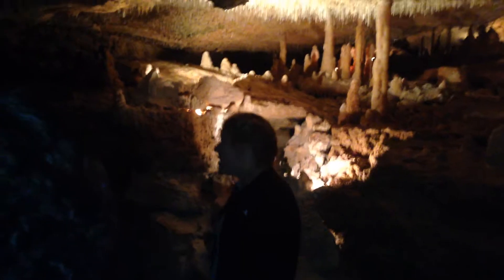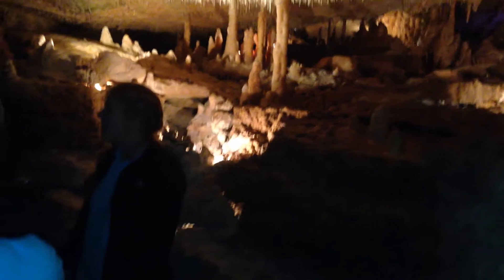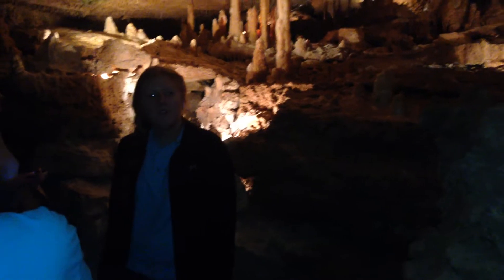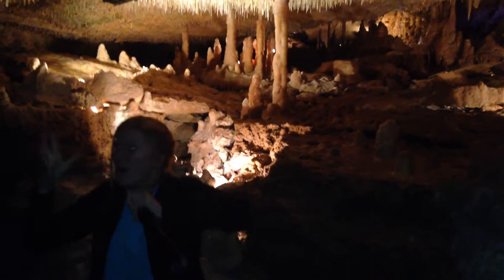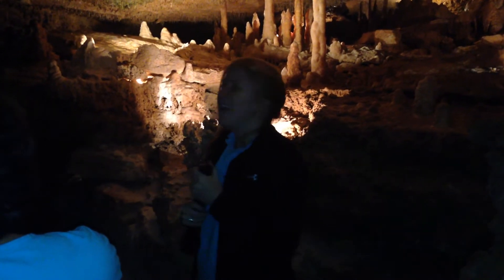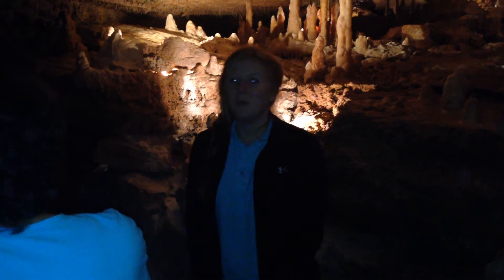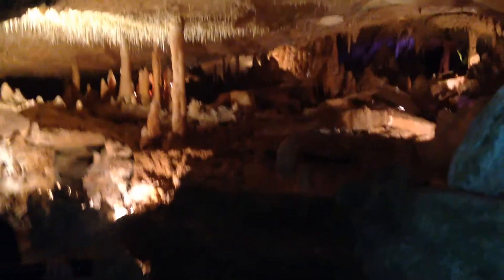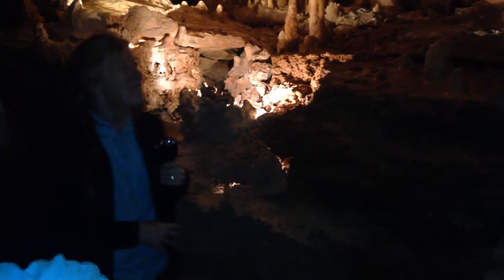Adventure in Inner Space Cavern, Part 2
Part 2 of my adventure in Inner Space Cavern.